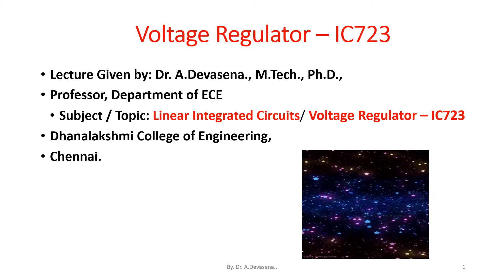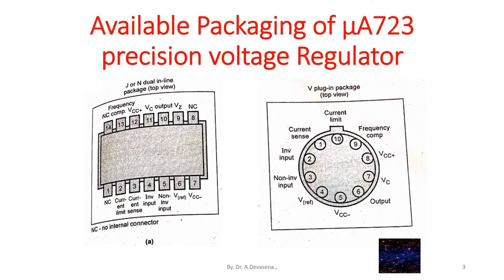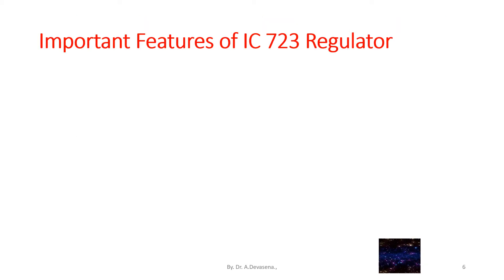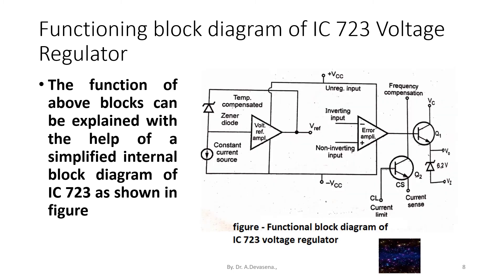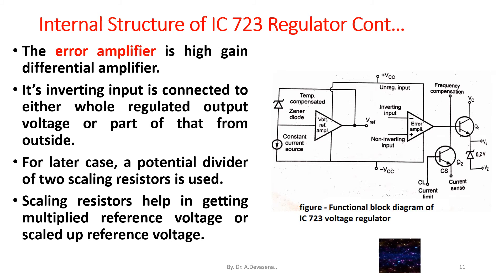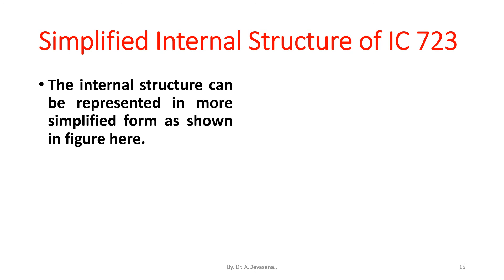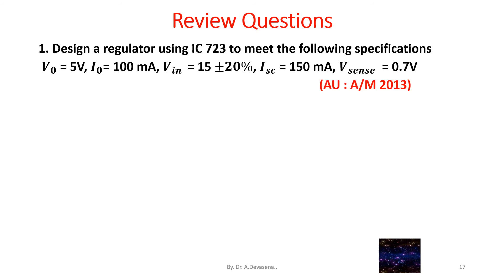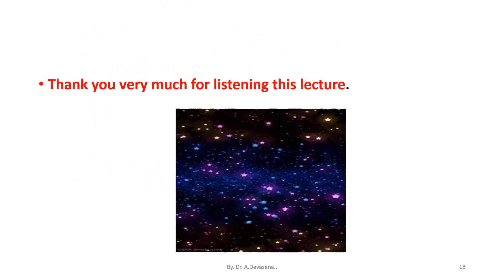Voltage Regulator- IC723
A power supply is an important element of any type of electronic circuit.
It provides the supply for the proper operation of the circuit.
The successful operation of the circuit depends on the proper functioning of the power supply.
Most of the electronic circuit require a smooth d.c. voltage as that of batteries.
It works as voltage regulator at output voltage ranging from 2 to 37 volts at currents upto 150 mA.
It can be used at load currents greater than 150 mA with use of suitable NPN or PNP external pass transistors.
Input and output short-circuit protection is provided.
It has good line and load regulation (0.03 %)
Wide variety of applications of series, shunt, switching and floating regulator.
Low temperature drift and high ripple rejection.
Low standby current drain.
Small size, lower cost.
Relative ease with which power supply can be designed.
It provides a choice of supply voltage.
The functional block diagram of IC 723 can be divided into four major blocks:
Temperature compensated voltage reference source which is Zener diode.
An op-amp circuit used as error amplifier.
A series pass transistor capable of 150 mA output current.
Transistor used to limit output current.
Temperature compensated Zener diode, constant current source and reference amplifier constitutes the reference element.
In order to get fixed voltage from Zener diode, the constant current source forces the Zener diode to operate at a fixed point.
Output voltage is compared with this temperature compensated reference potential of the order of 7 volts.
For this, Vref is connected to the non-inverting input of the error amplifier.
The error amplifier is high gain differential amplifier.
It’s inverting input is connected to either whole regulated output voltage or part of that from outside.
For later case, a potential divider of two scaling resistors is used.
Scaling resistors help in getting multiplied reference voltage or scaled up reference voltage.